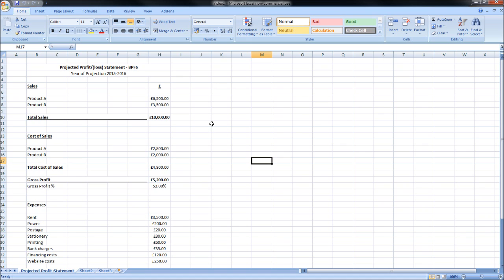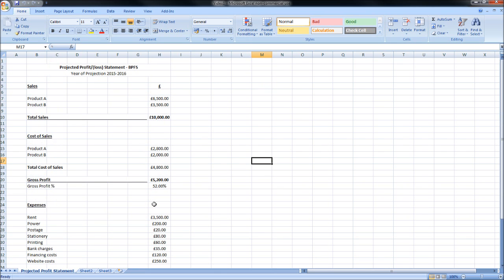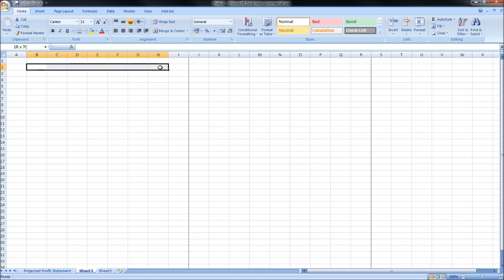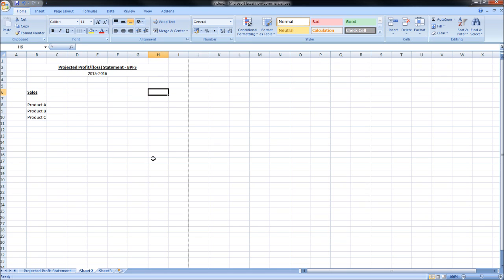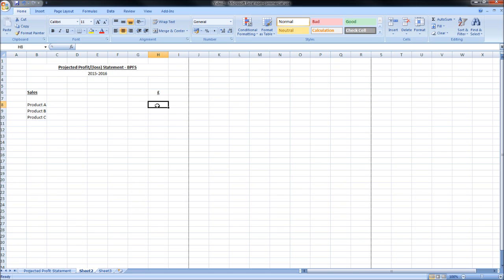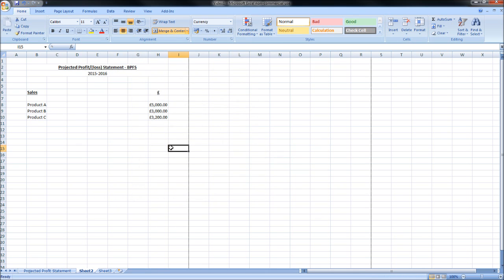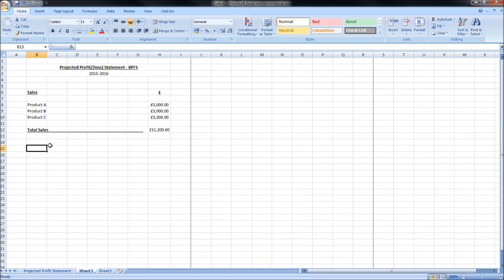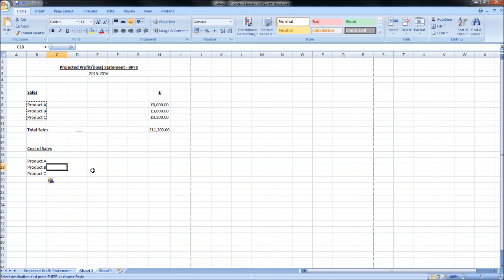How to create a Projected Profit and Loss Statement - Free Business Plan Series - Part 1